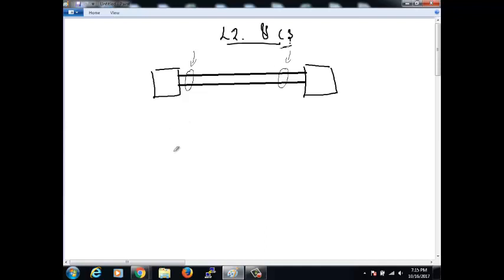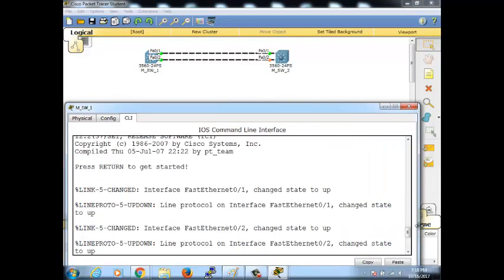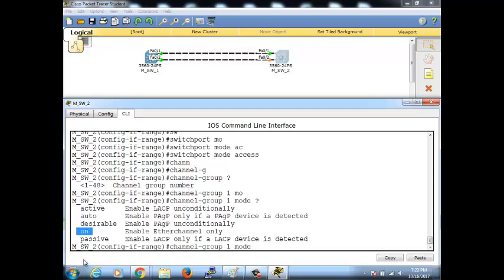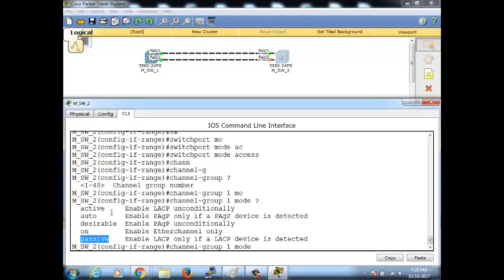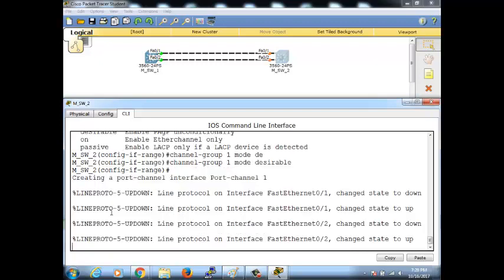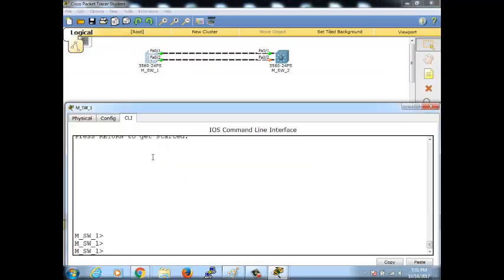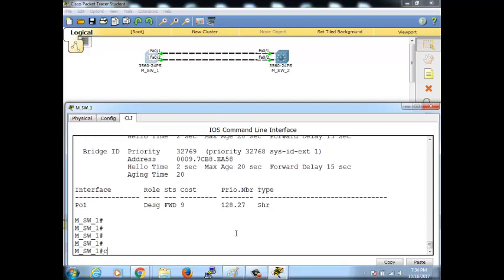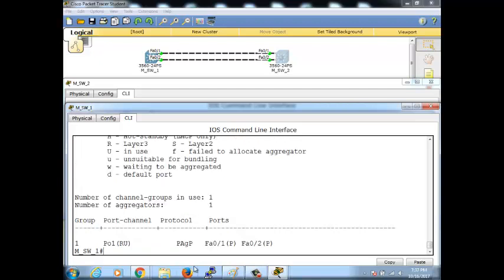Etherchannel / Port channel